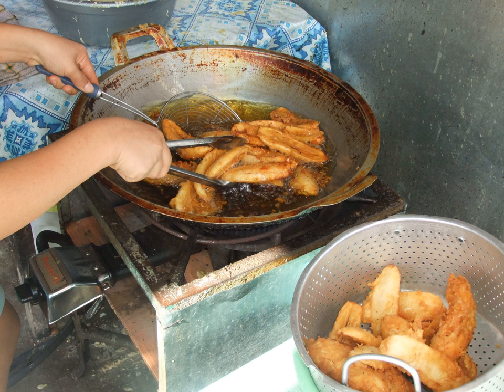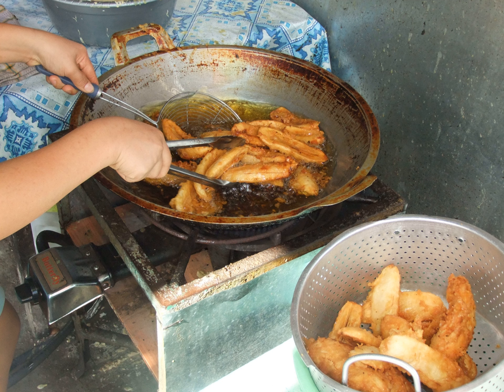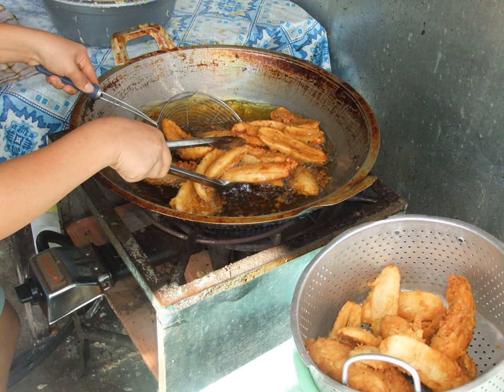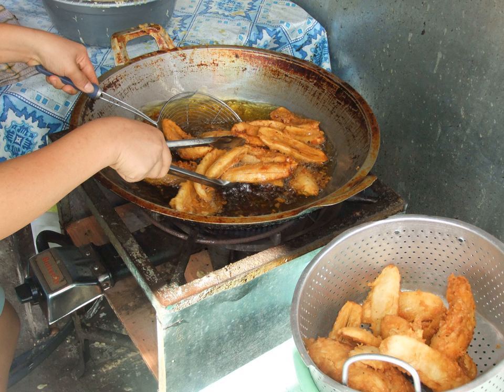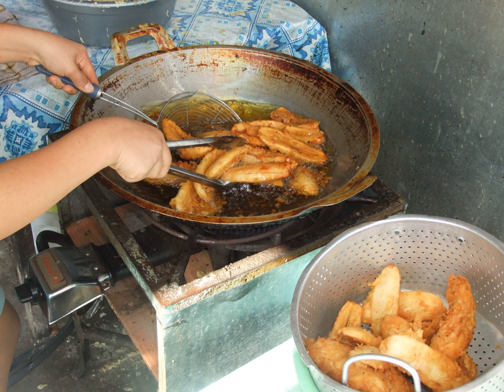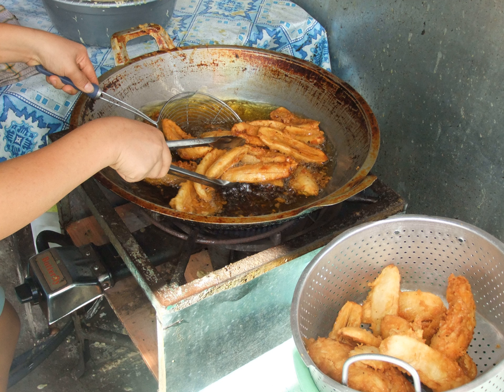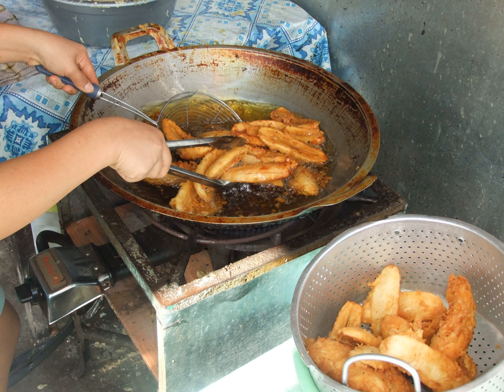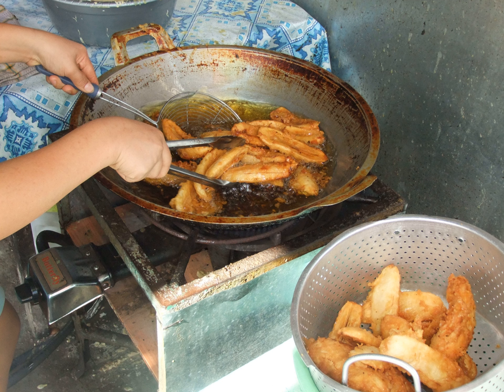Pisang goreng | Wikipedia audio article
This is an audio version of the Wikipedia Article:
Pisang goreng

SUMMARY
Pisang goreng (fried banana in Indonesian/Malay) is a snack food made of banana or plantain, covered in batter or not, being deep fried in hot cooking oil, mostly found throughout Indonesia, Malaysia, Cambodia, Thailand, Singapore, Brunei and the Philippines.
It is consumed as a snack in the morning and afternoon. In Indonesia and Malaysia, pisang goreng is often sold by street vendors, although some sellers have a storefront from which to sell their wares.